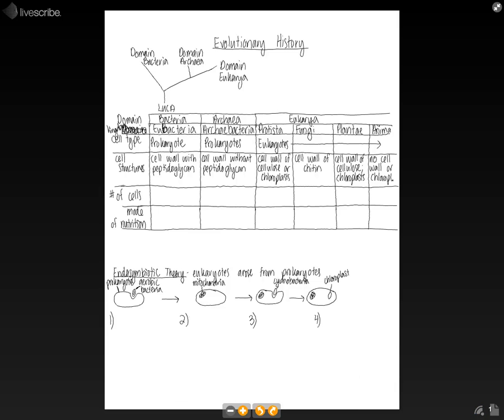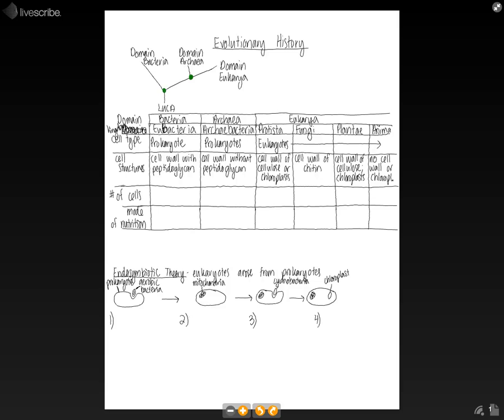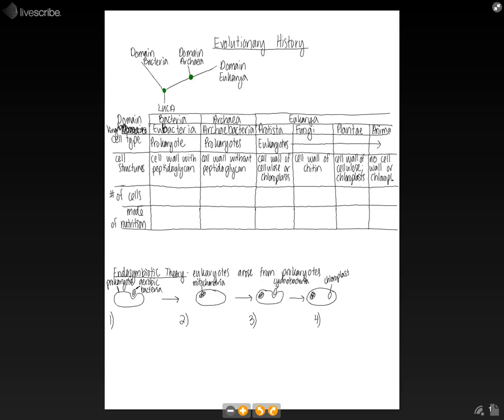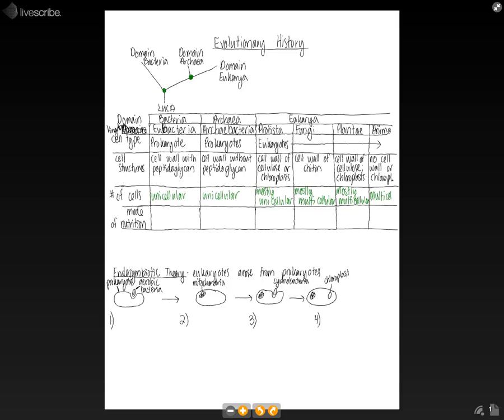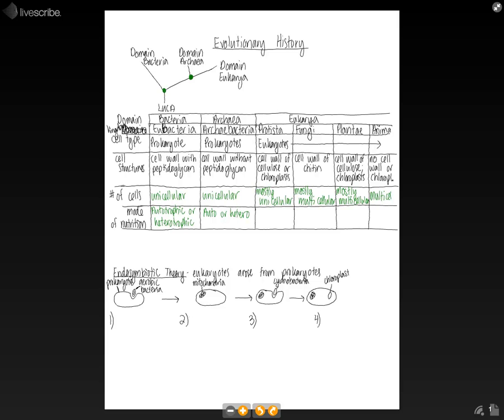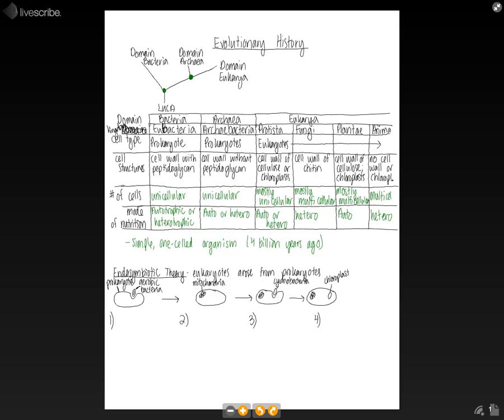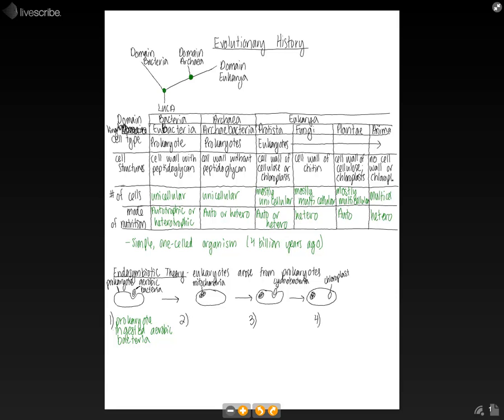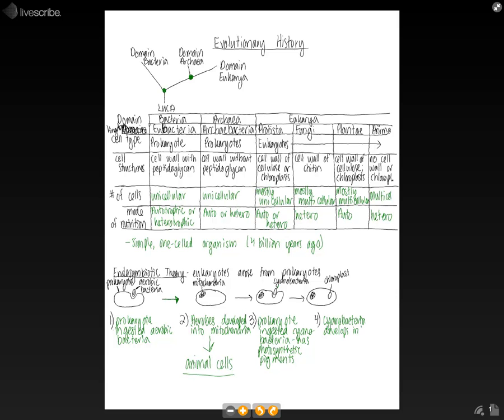Biology - Evolutionary History